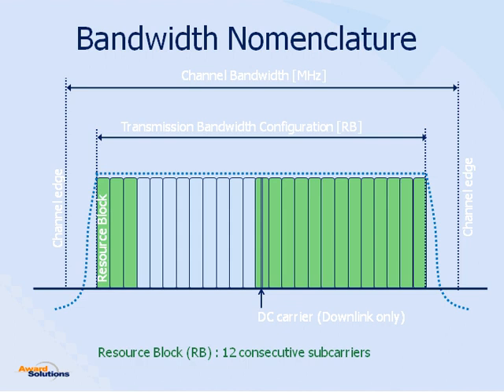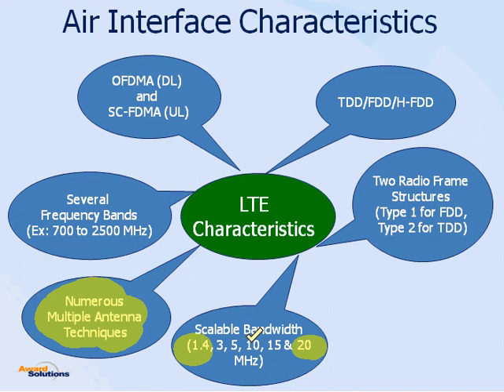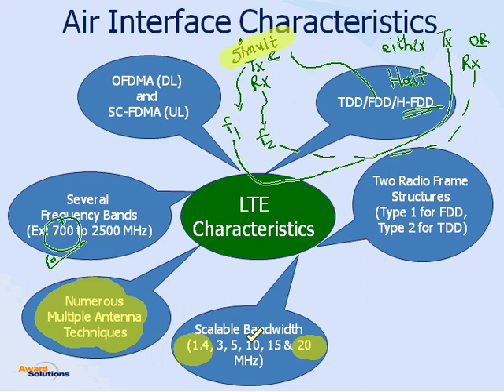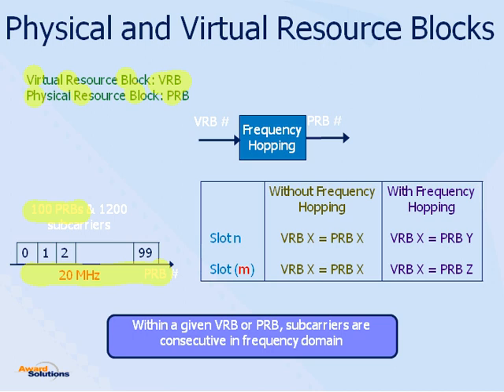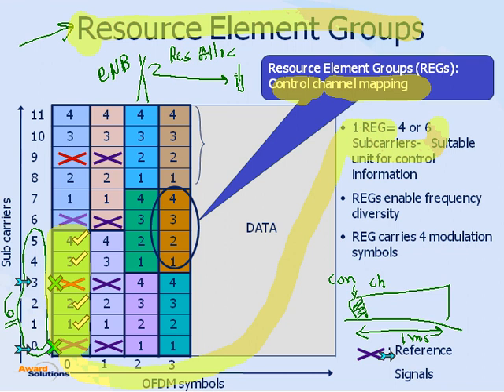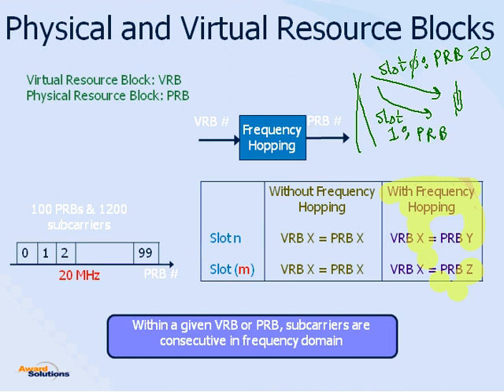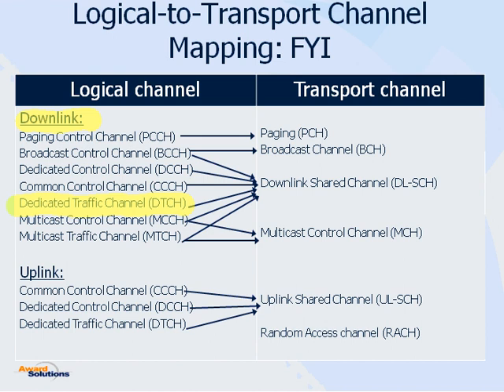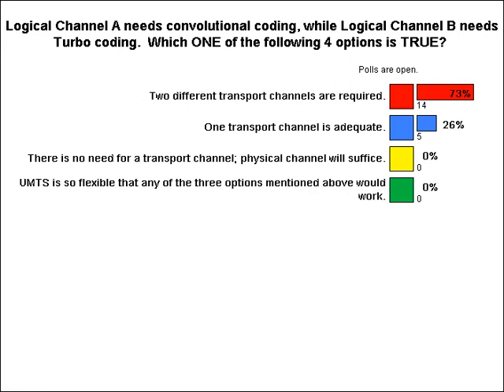Bootcamp: LTE Air Interface Part 1